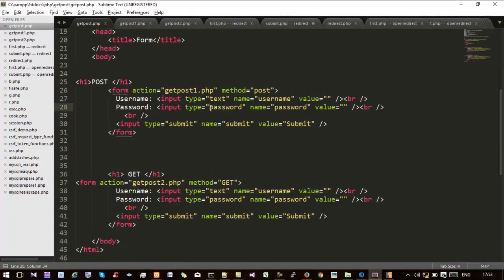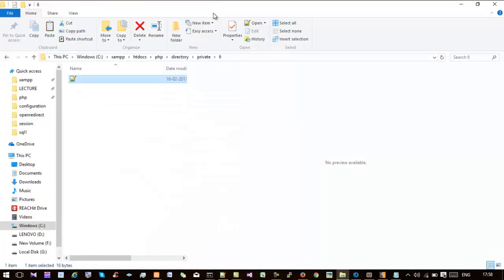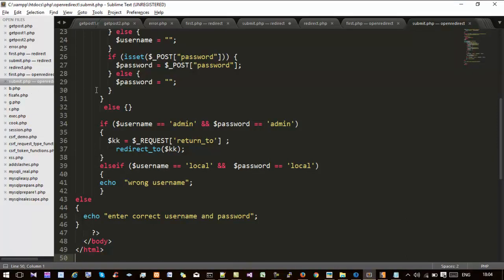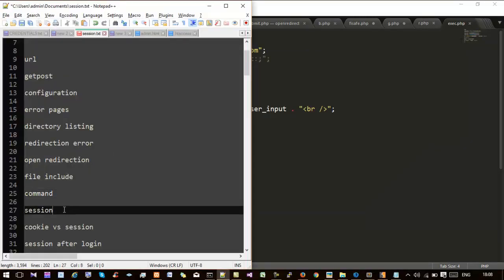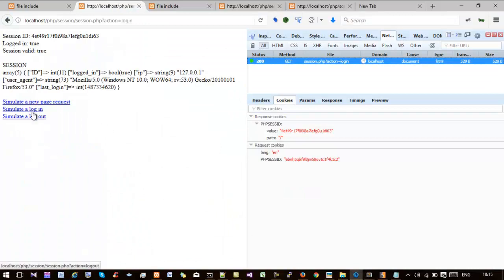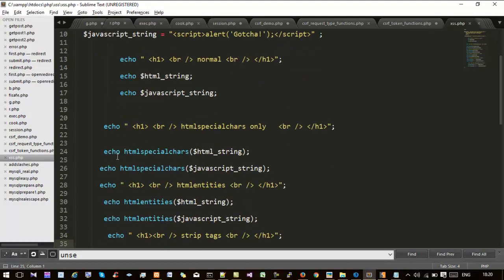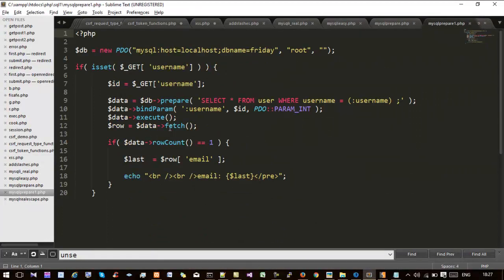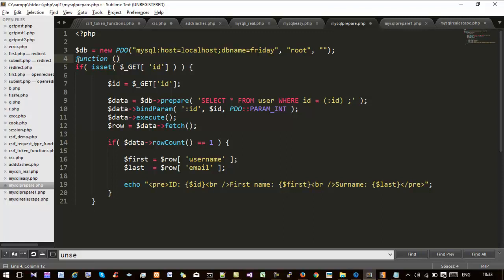PHP CODE REVIEW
OWASP top 10 vulnerabilities and its mitigations of PHP programming language.